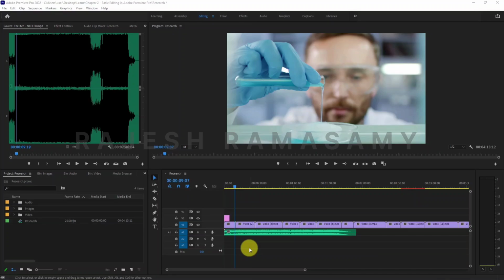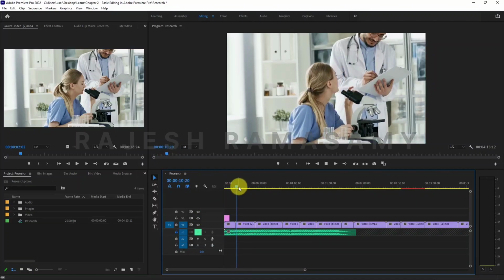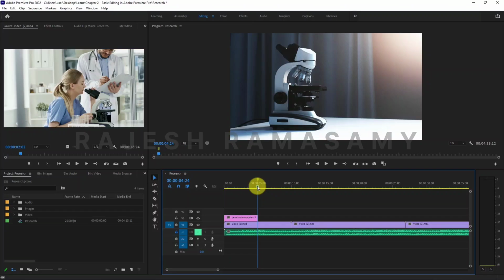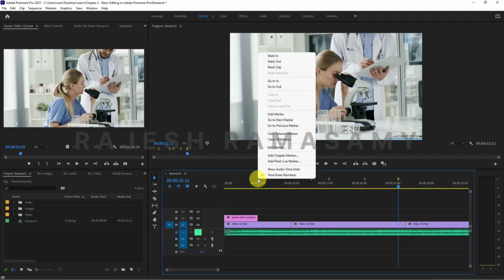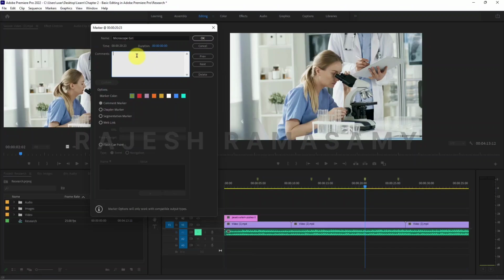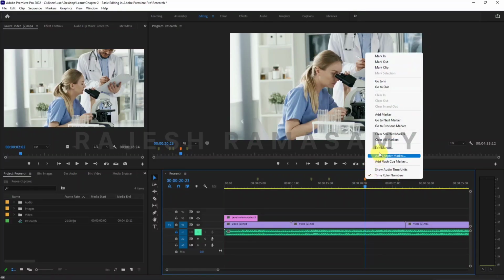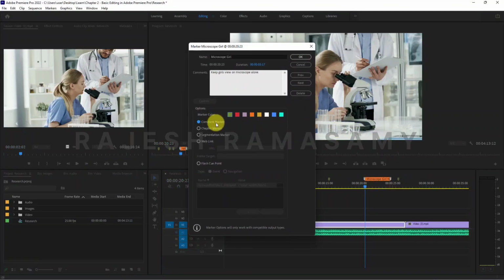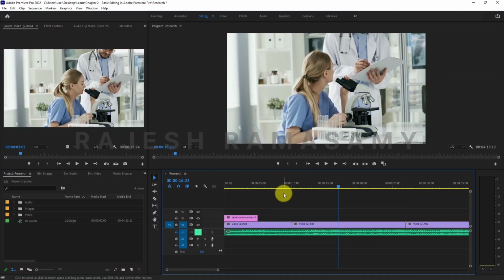Part 13 : 🟥🟧Markers in Action | Adobe Premiere Pro CC | Video Editing Tutorial | Free Course